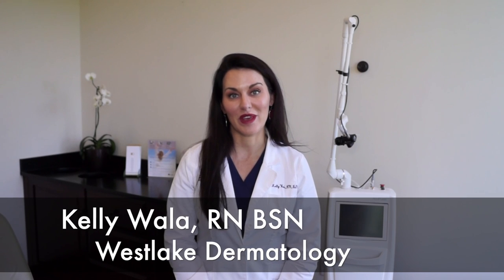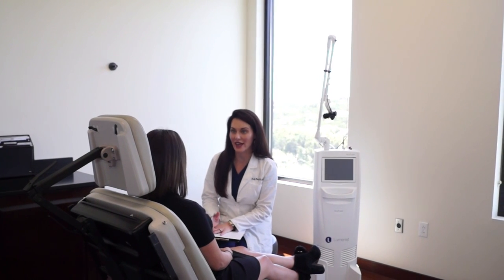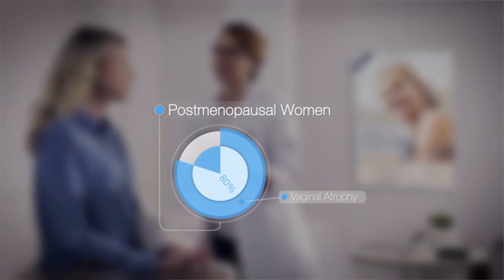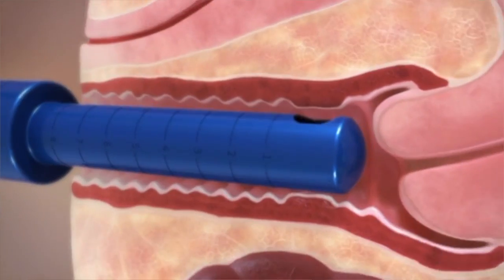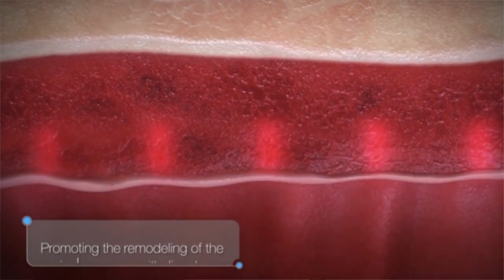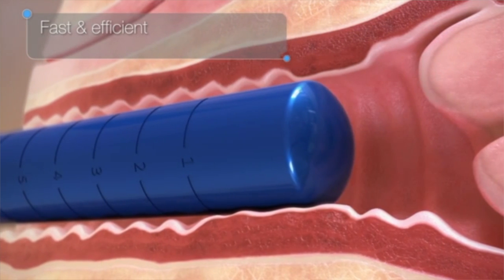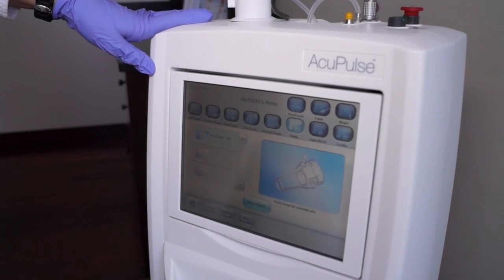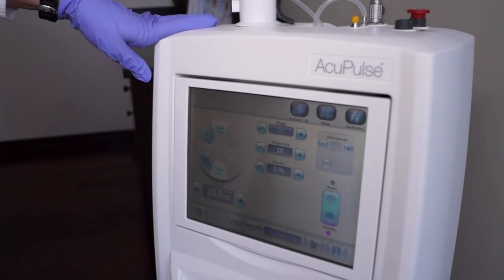Stress Urinary Incontinence Laser Treatment - FemTouch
Westlake Dermatology & Cosmetic Surgery is proud to introduce FemTouch, a new non-surgical laser treatment for stress urinary incontinence and vaginal atrophy. Kelly Wala, RN, BSN discusses how FemTouch works to restore vaginal tissue for optimal health.